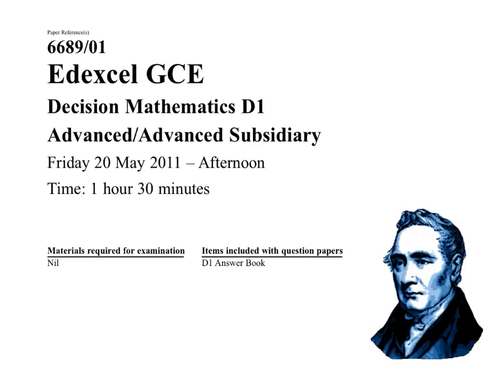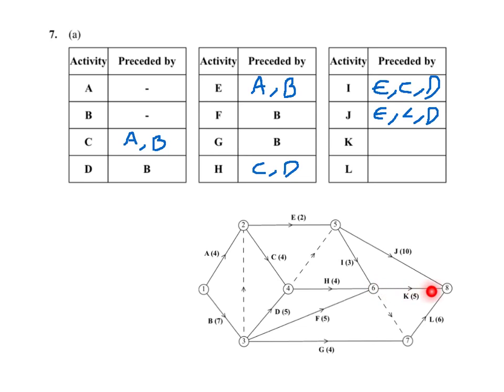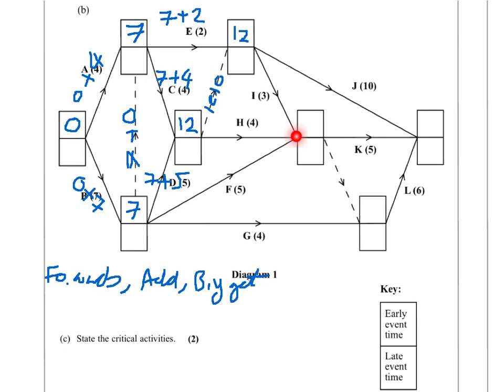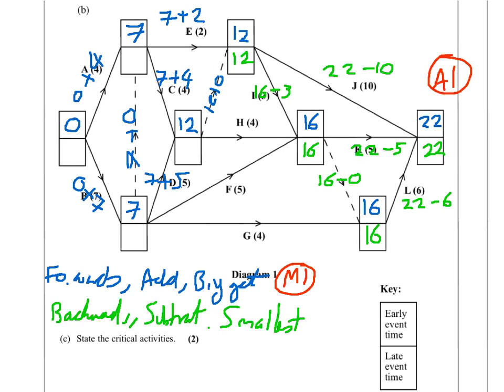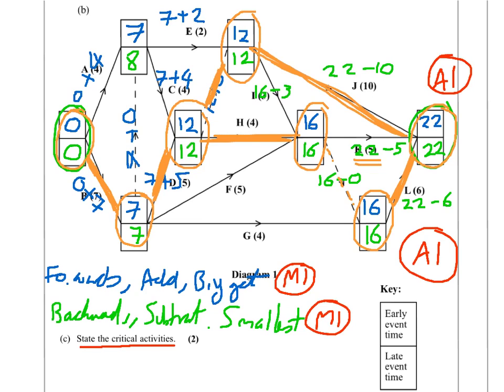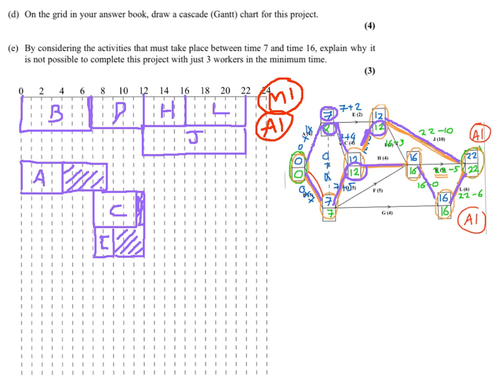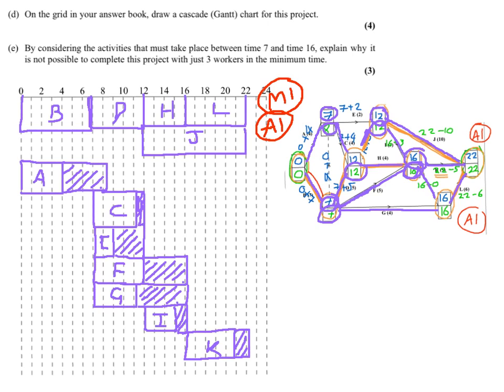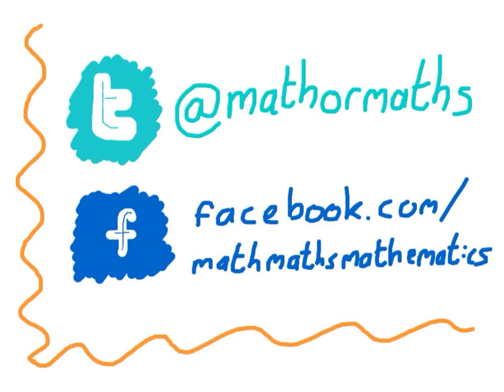D1 - May 2011 - Edexcel Decision Mathematics 1 - Question 7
Worked Solution